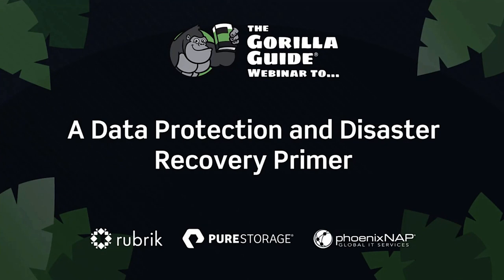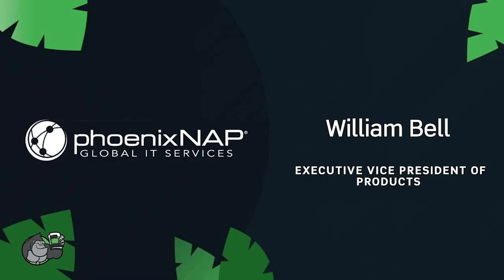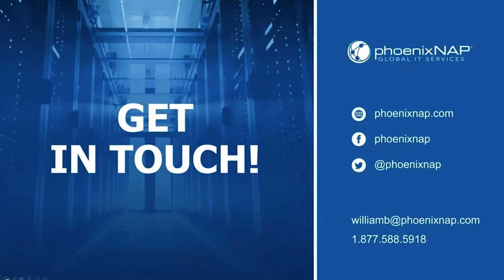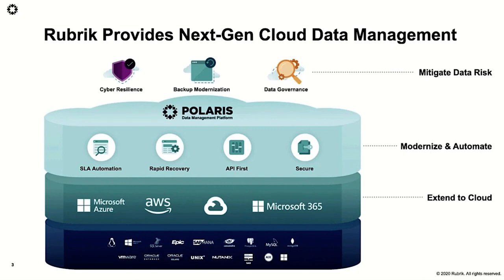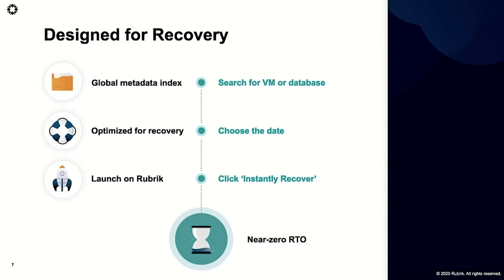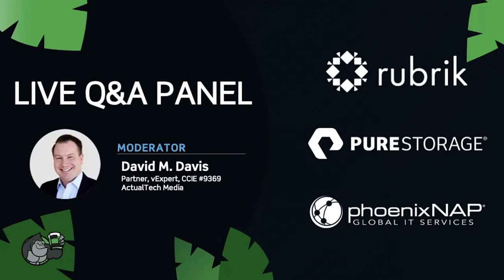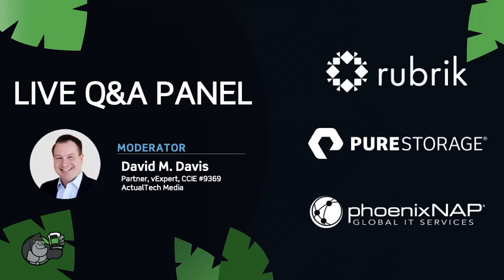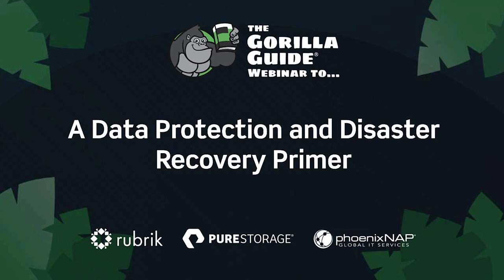A Data Protection and Disaster Recovery Primer Gorilla Guide Webisode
Data Protection and Disaster Recovery are critical but traditionally too much time and money are wasted building and maintaining the DP/DR infrastructure when you should instead be investing in technology that makes a real difference for the bottom line. Thankfully, innovative data protection and disaster recovery solutions are making DP/DR easier than ever before.

Join the latest Gorilla Guide Webisode - to learn how these new solutions work and how you can easily get started creating or improving your data protection and disaster recovery infrastructure!